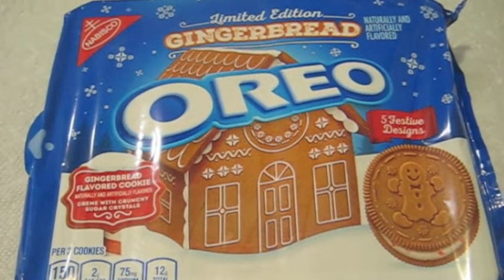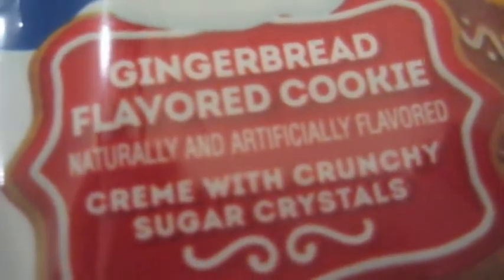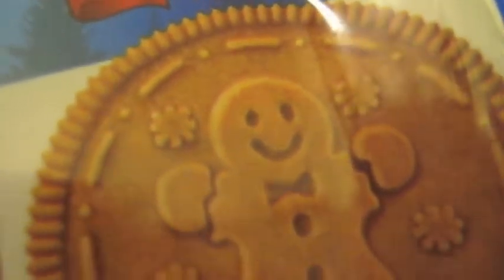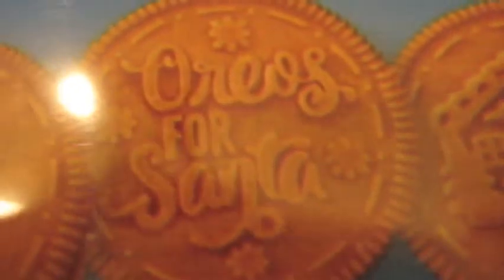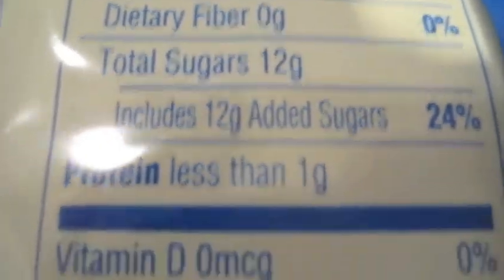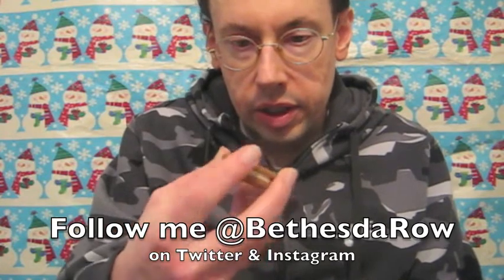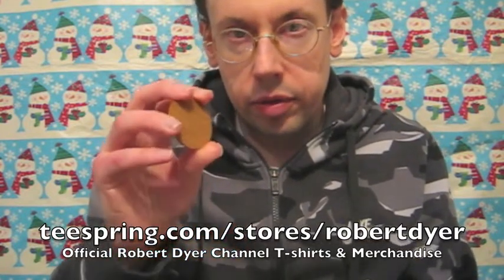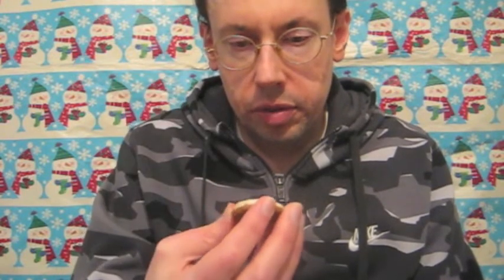Gingerbread Oreo Review - Christmas Countdown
Gingerbread seems to be the trending flavor for new products this Christmas season. Today on the Christmas Countdown, I try the new Gingerbread Oreo cookies!

TarnationBob

TarnationBob